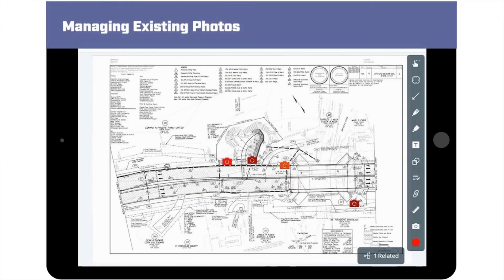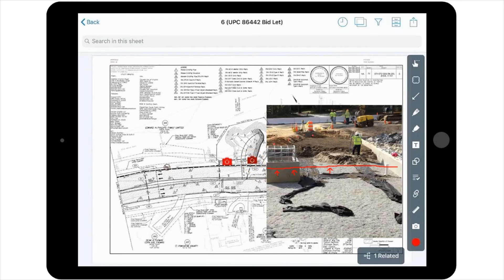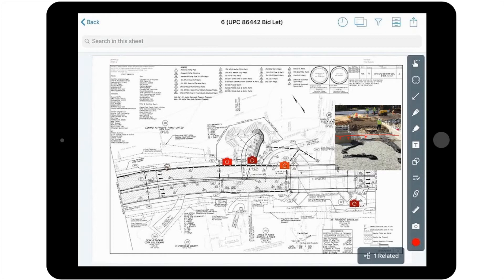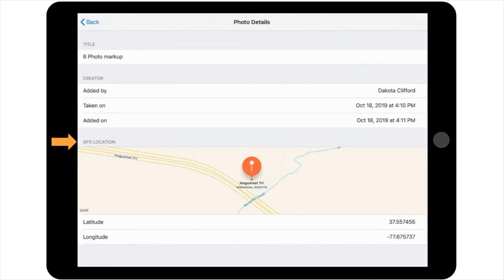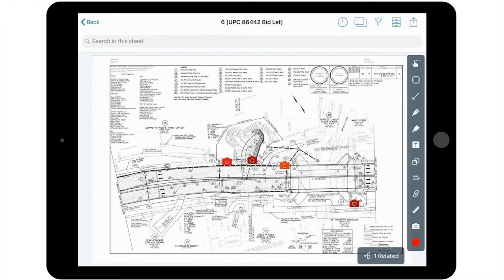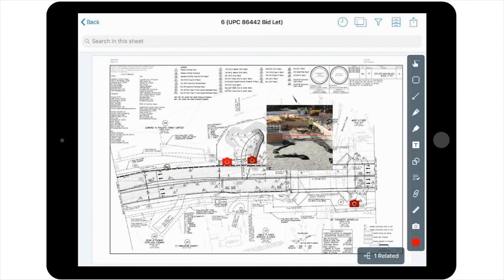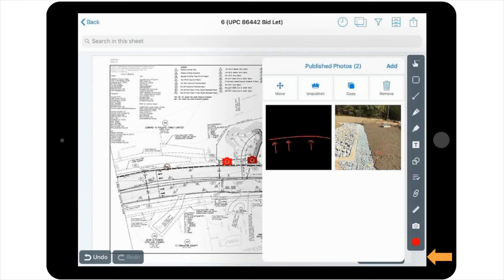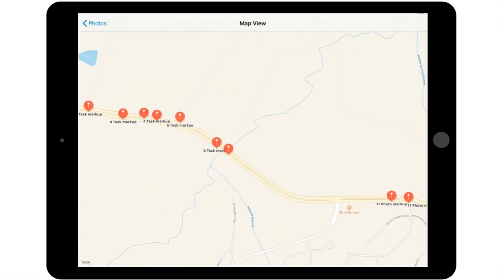PlanGrid: Managing Existing Photos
Module 5: Progress Photos
This course is one of nine modules that make up the PlanGrid training program. This module will teach you about PlanGrid’s photo feature and some of the ways it can be used. You will learn how to capture and mark up photos, as well as how to manage them on the plan sheets. You will then have an opportunity to try the feature out for yourself in a workplace scenario.